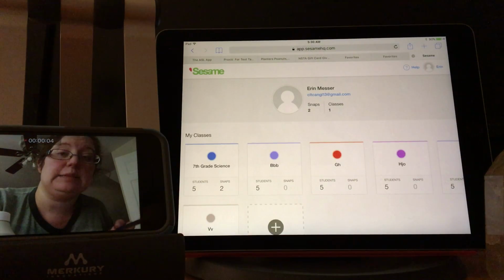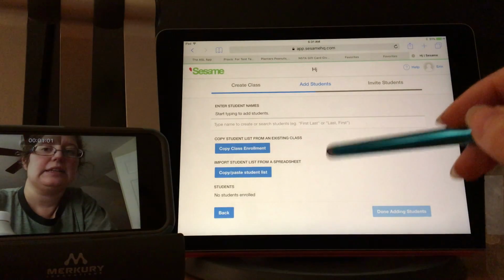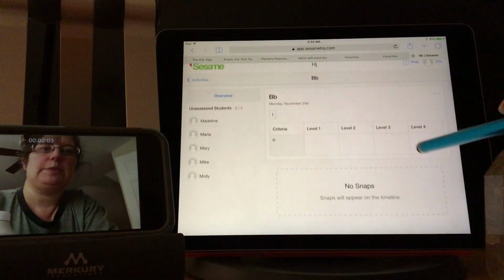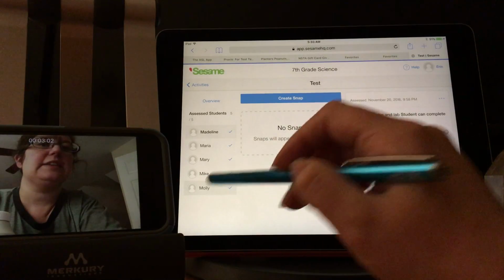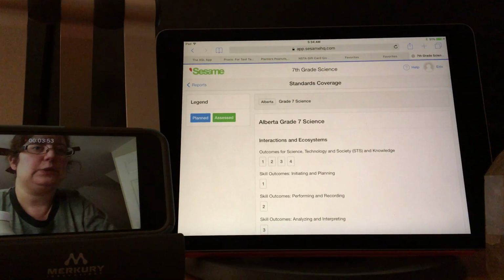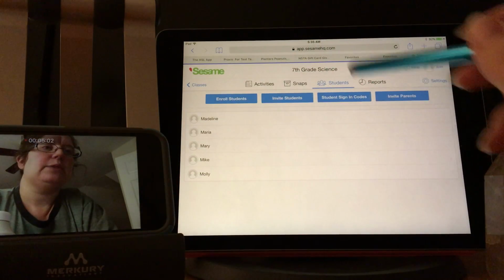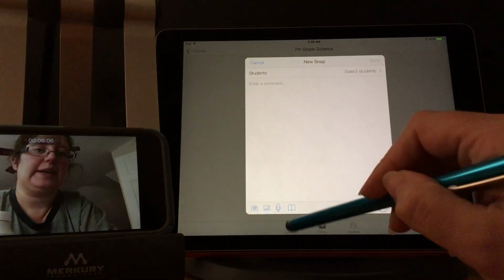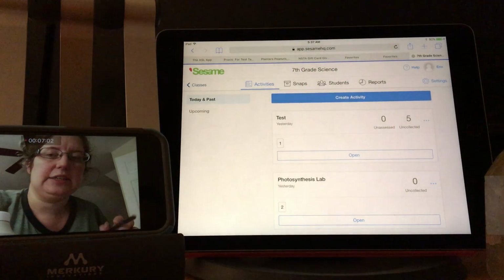Teacher Tech Blog: Sesame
Sesame is a great tool for students to submit work, teachers to assign work, communicating with students on assessments, and tracking student learning. The class and student profiles are setup like a timeline on Facebook.

There is so much packed into this website! There are student QR codes for easy sign in. There is also emailing ability to communicate with parents. Profiles for each student assist in tracking learning in a class and across assignments in the gradebook and facilitate the communication between student and teacher about performance on different activities with comments. To go along with this there are teacher-created rubrics.

Also, there are options to add “snaps” which can be notes, photos, videos, or audio. It would have been nice to have a PDF option so that scanned papers or tests could be added; if I wanted to give a visual feedback for each student’s test assessment that would be a lot of photos.

Another nice feature is the learning standards option, letting you search and link to the goals which can be viewed by class members. In color you are shown what you have planned and what you’ve assessed so far. When creating a new class, the ability to copy class rosters or import from another class, as well as adding a Co-teacher to share the class data with, are both big time savers.

A big negative is accessibility. If a student does not have tech at home or a cell phone they will be limited in using this tool.

There should be a How-To videos for each section in this site to show the limits or extent of its abilities. The one short video and step-by-step link was not enough! I learned more from the youtube video above and this than the site’s provided info.

There is just so much to this site that cannot be fit into a few minutes . . .go explore it!